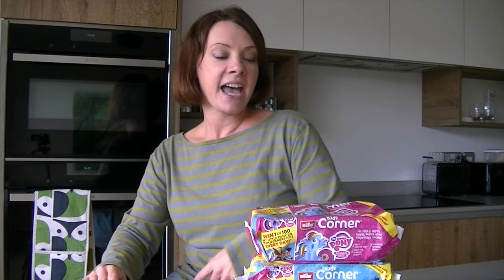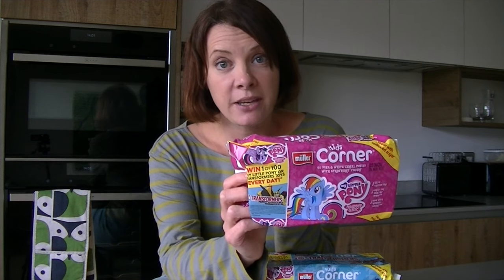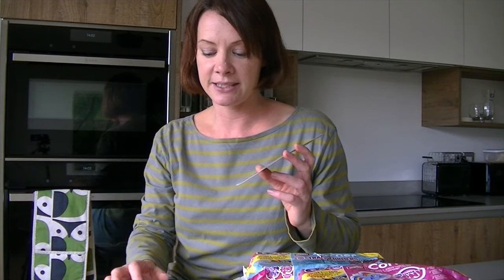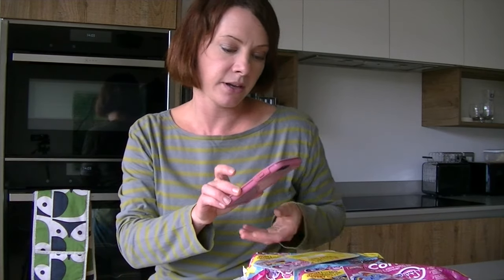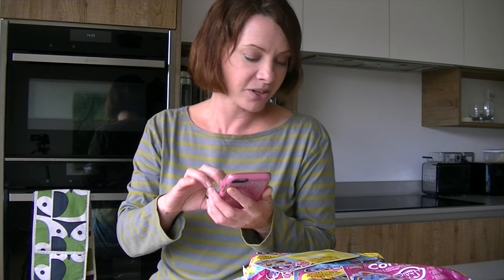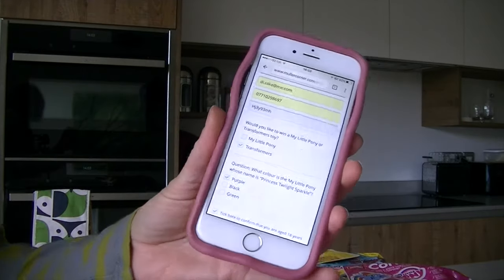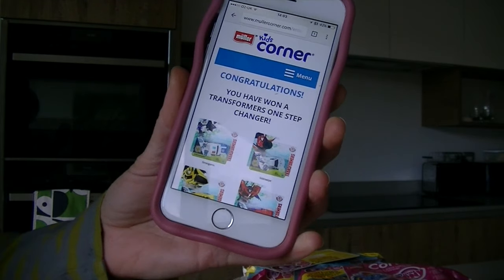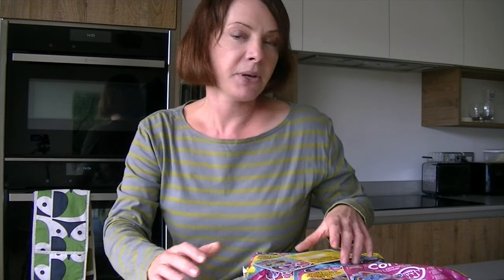Di's Prize Buys: Win 100 toys every day with Müller Kids Corner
Win 100 My Little Pony & Transformers toys every day when you buy promo packs of Müller Kids Corner yogurts.
- closing date is 18.12.16 (late entry draw 16.1.17)

New to comping?